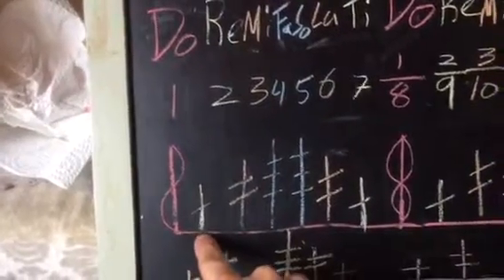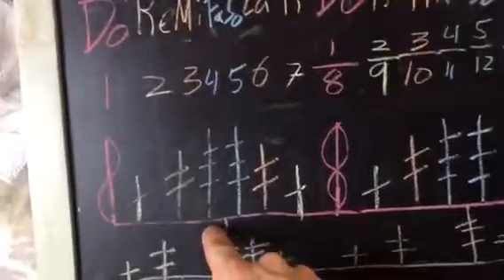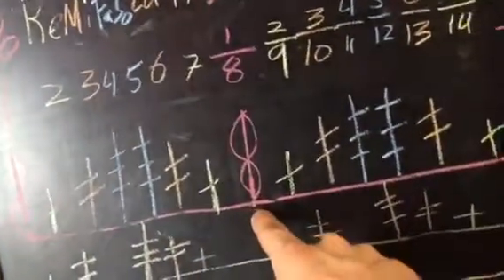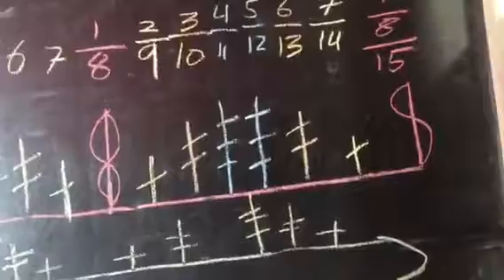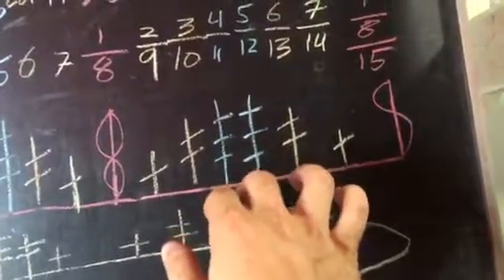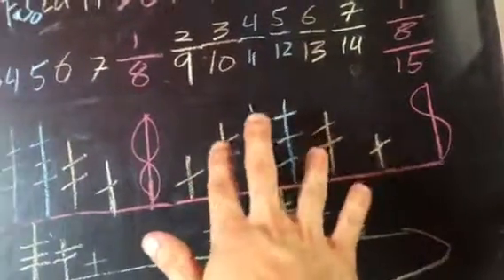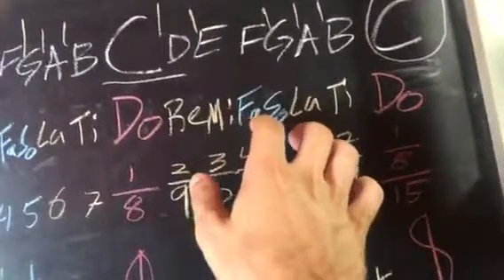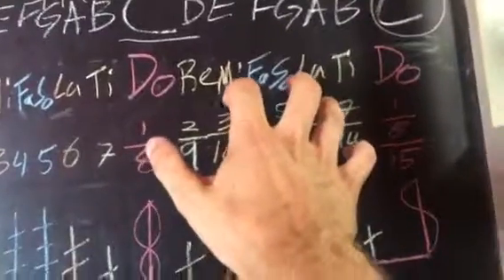Pre-notation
Here’s a look at what we’re trying to do with notes. As we learn different languages of it it’s important to know how “the idea” goes